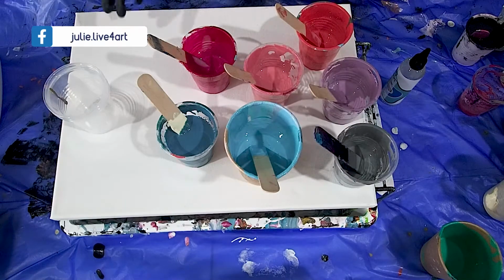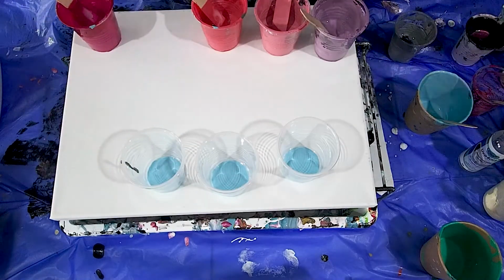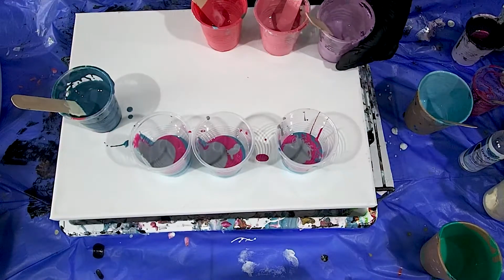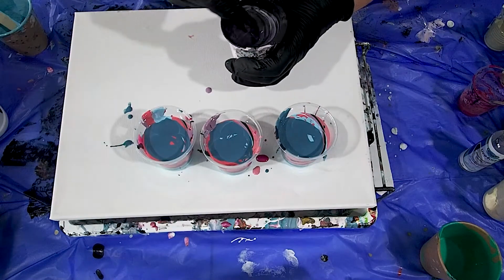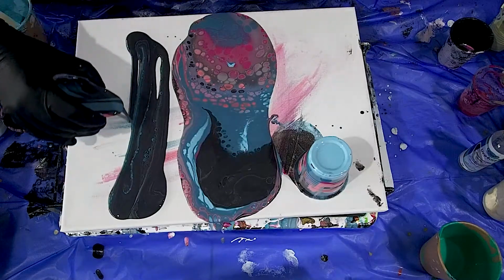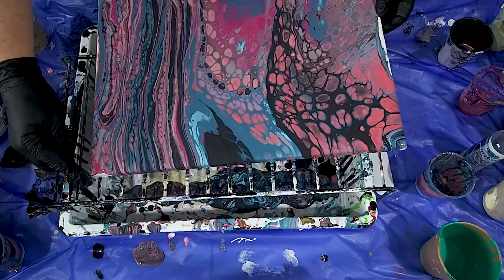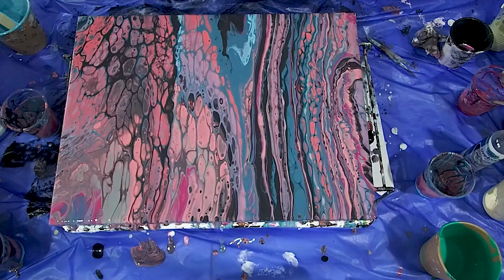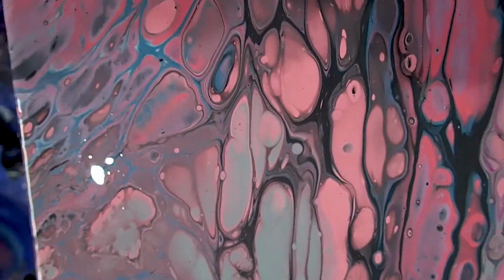#43 Creating Cells with Silicone Oil - 3 Ways - Flip Cup, Open Pour, Ribbon Pour for Acrylic Pouring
This video tests 3 ways to pour the paint when creating cells with silicone oil in fluid art. I am using left over paint. It is great to experiment! The only disadvantage of doing them on the one canvas is you cannot treat each one individually when tilting.

Purchase on Amazon US
Purchase on Amazon Australia

My Pouring Medium is about 40% PVA, 40 % Floetrol and the rest Liquitex PM, and water. The mixture is reasonably thick. The paints are all left overs from a class, so hard to tell you the colours, but most are Eraldo from Riot Art in Australia.

I invite you to join the live4art community in our private Facebook Group for learning, sharing and inspiration. The group is suitable for beginners and fluid artists of all levels of experience.

Please let me know if you have any questions, I am always happy to help. Happy Creating
Julie

Music Attribution.